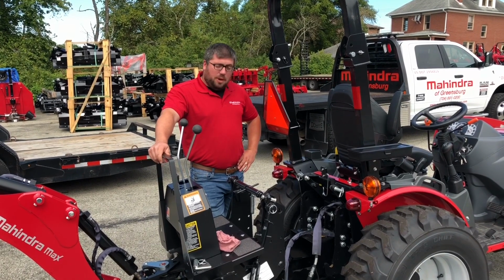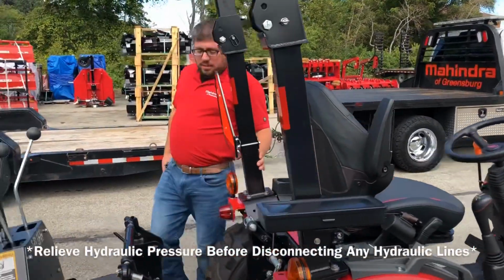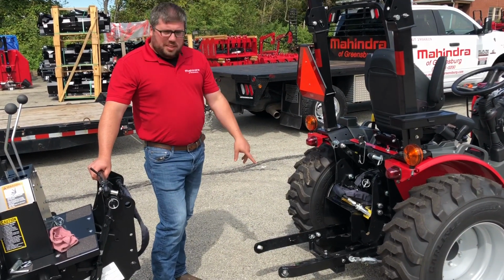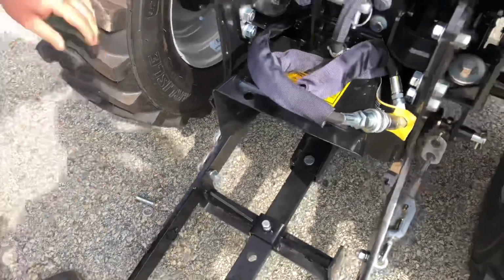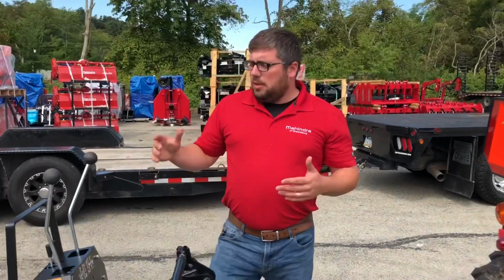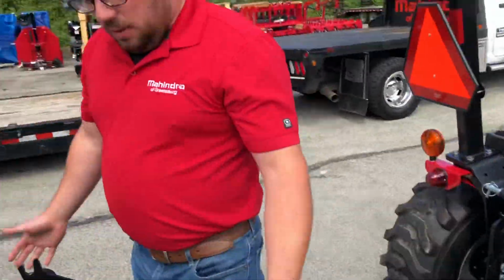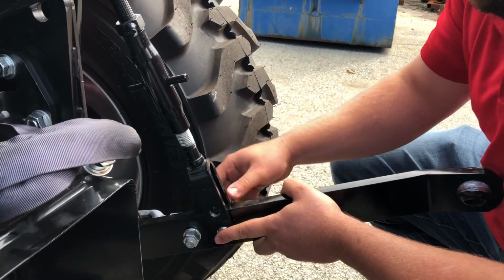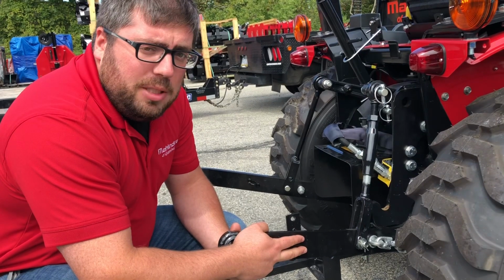Mahindra Max26XLT- 3 Point Hitch Setup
Mahindra Max 26 XLT - 3 Point Hitch Setup